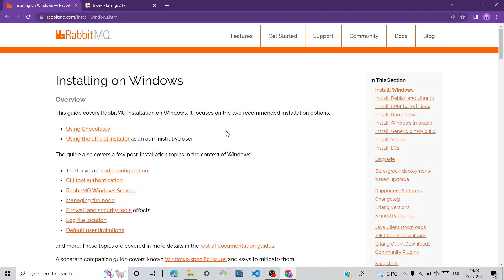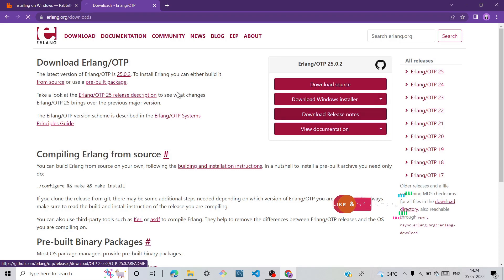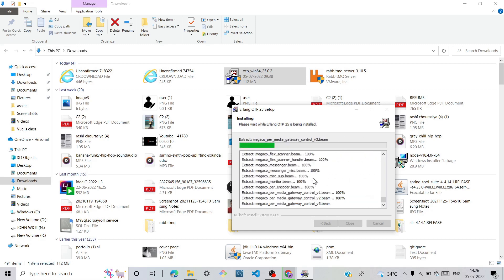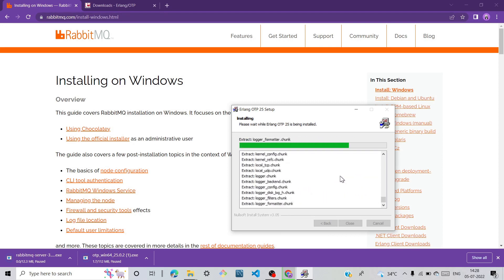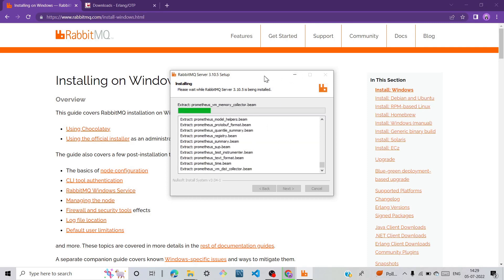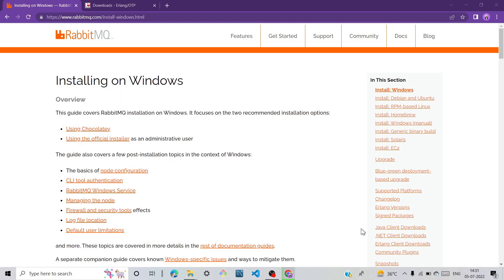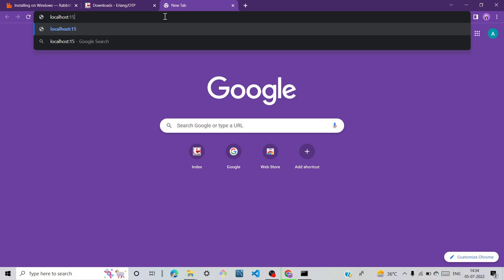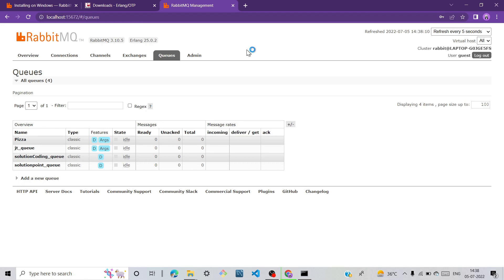How to install rabbitmq |rabbitmq installation | rabbitmq install for windows 10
This link for RabbitMQ service